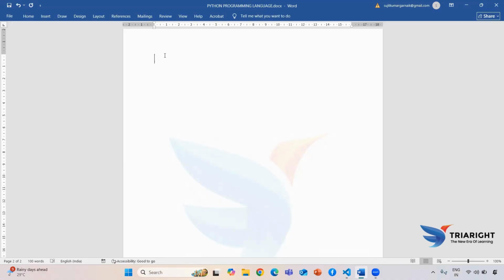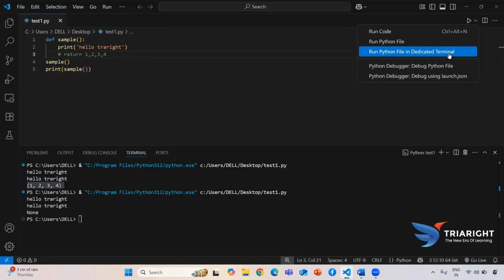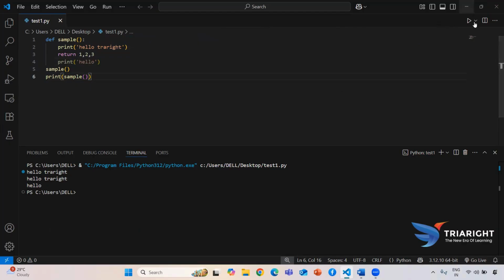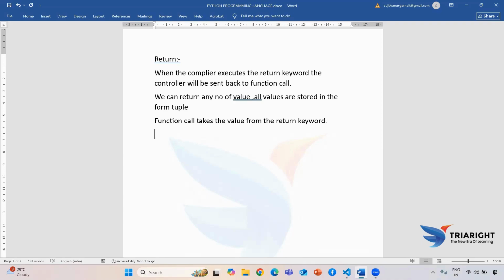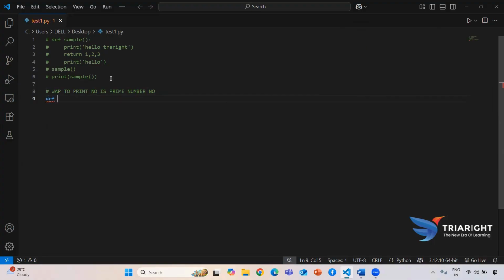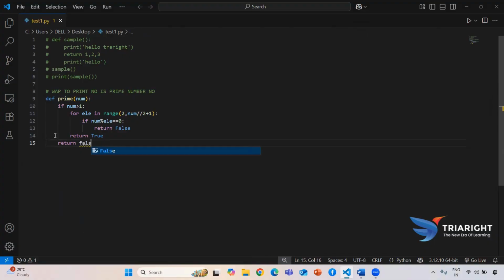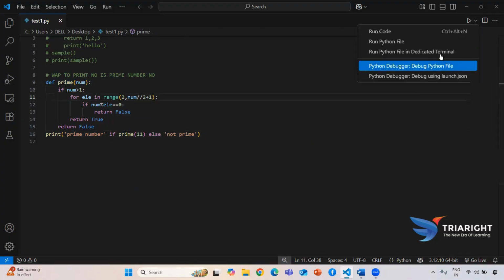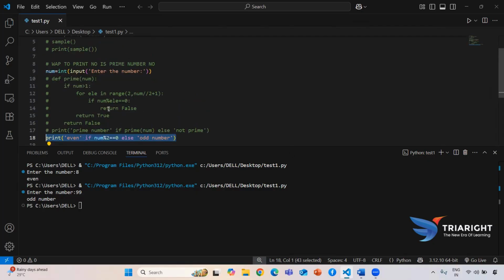PYTHON – Chapter 10 | Functions – Part 2 | Default & Keyword Arguments in Python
Welcome to Chapter 10 of our Python Programming series!
In this lesson, we continue exploring Functions in Python, focusing on default arguments, keyword arguments, and return statements.

Using keyword arguments

return statement and multiple return values

Best practices for writing flexible functions

By the end of this video, you’ll know how to make your functions more versatile and readable, improving your Python programming skills.